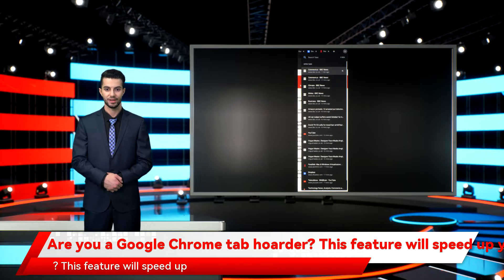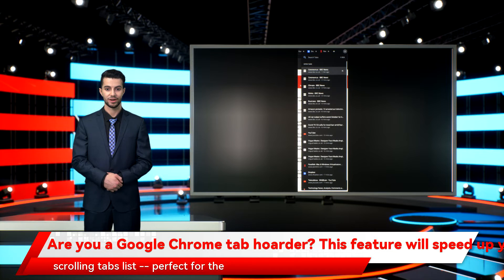Are you a Google Chrome tab hoarder? This feature will speed up your browsing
This will revolutionize the way tackle your open tabs.   If you're in Google Chrome right now, take a look at the tab bar, and let your eyes slide to the right. Notice something?   Yes, that arrow that points downwards. Click on it and see what it does.                           What you have there is a scrolling tabs list -- perfect for the times when you have so many tabs open, you can't read the titles.   Not only do you get an easy-to-read list, but you also get a handy search box. This is the perfect way to tame those tabs -- well, other than to close a few dozen of them!